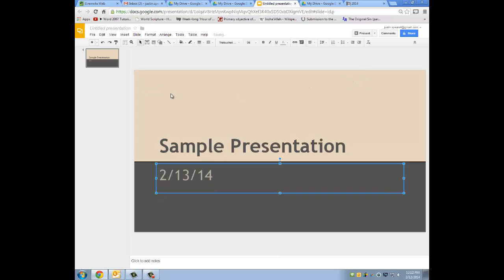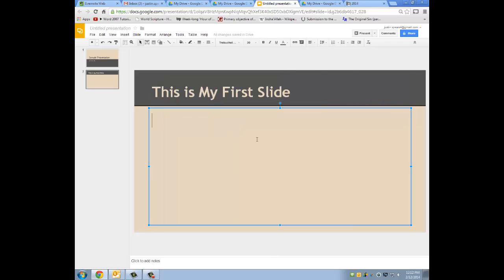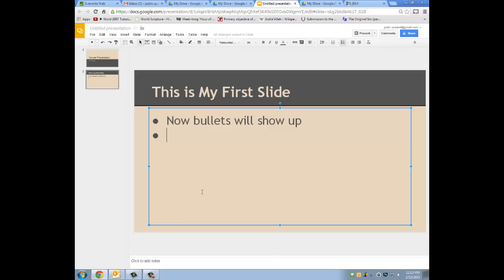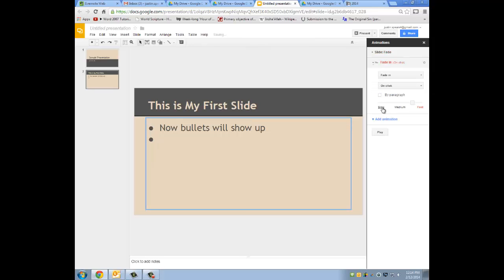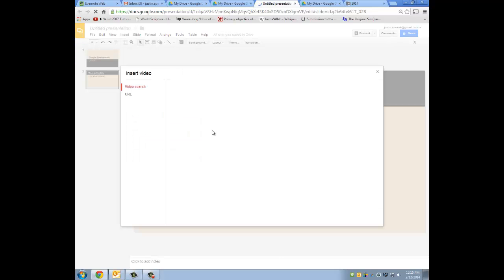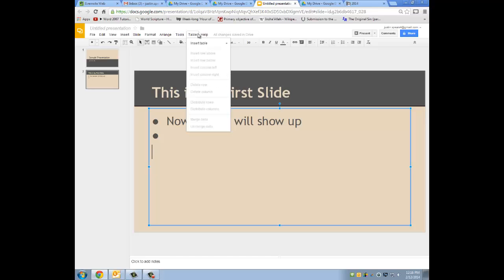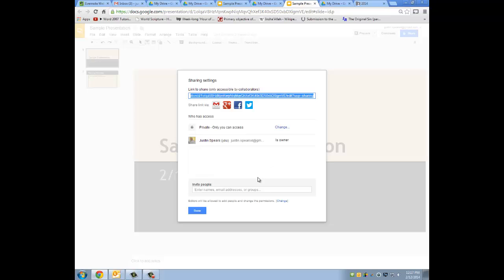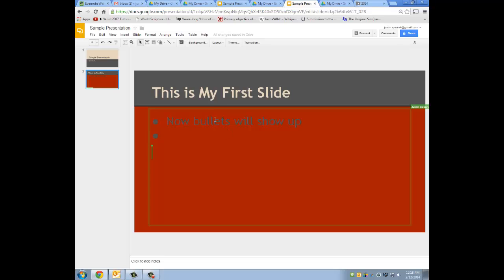Google Presentation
How To use Google Presentations, and the differences between Presentations and PowerPoint.